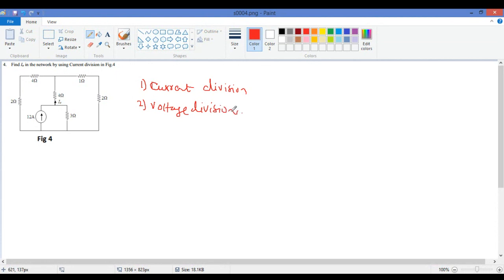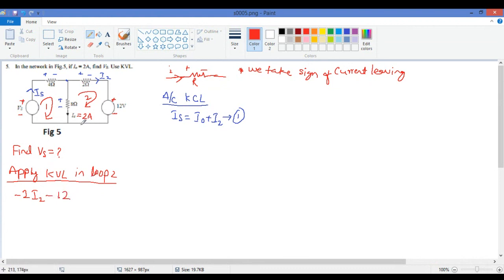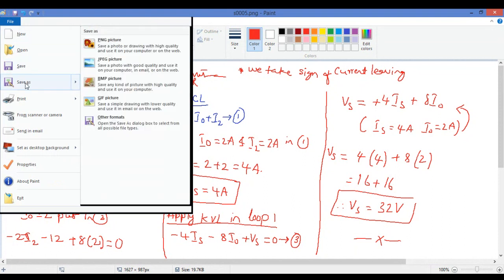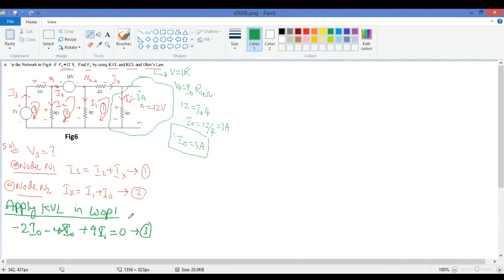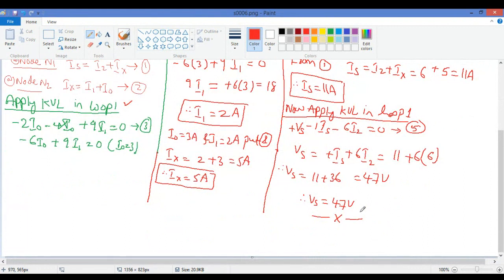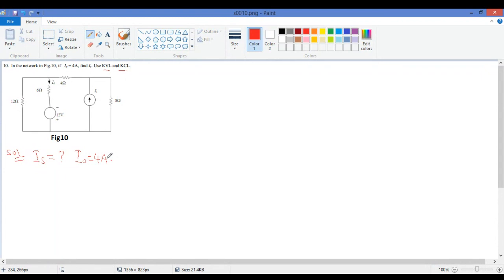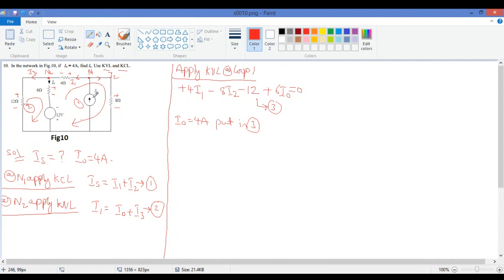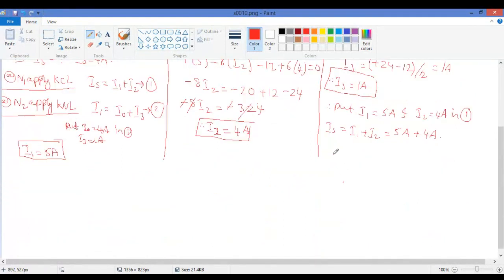06 Sheet2 P 5 6 9 10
Electrical Engineering 1 Sheet 2 continuation